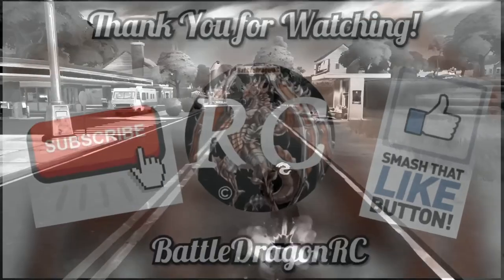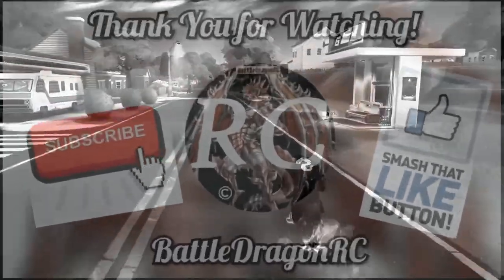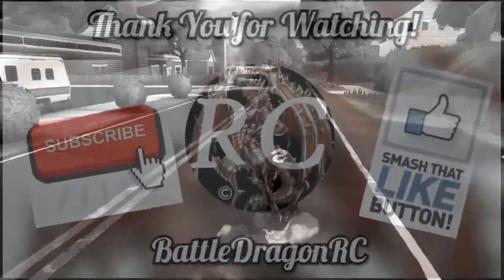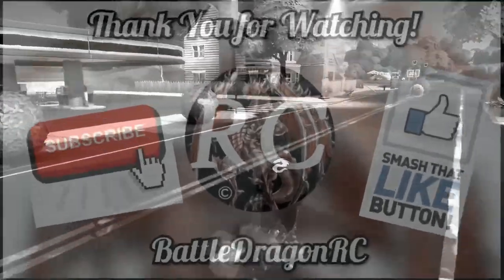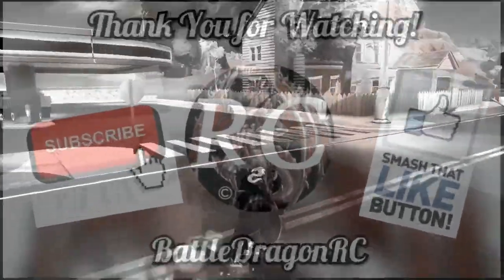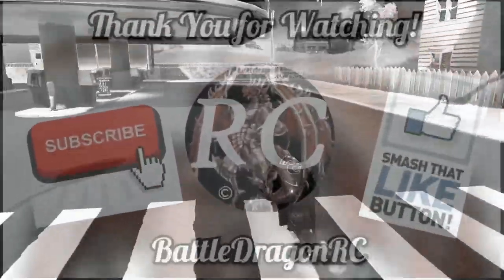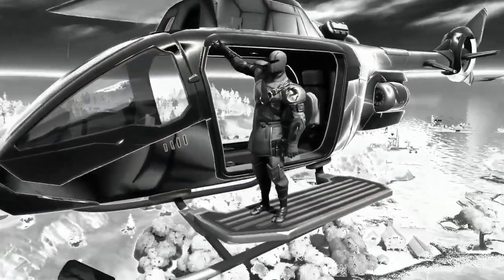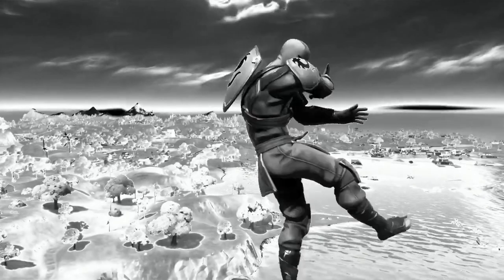Destroy Collector Cases at The Collection Location, Challenge, FORTNITE CH2S4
I stream Sunday through Friday Fortnite's New Item Shop starting around @ 7:45 - 8:05 pm EST, I also do challenges, game play videos and play live games with my SUBs:)